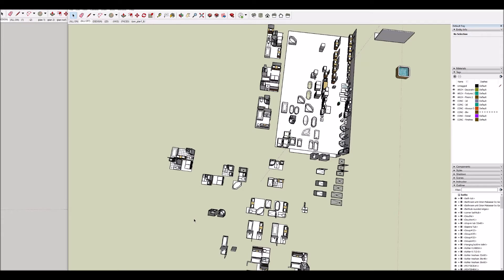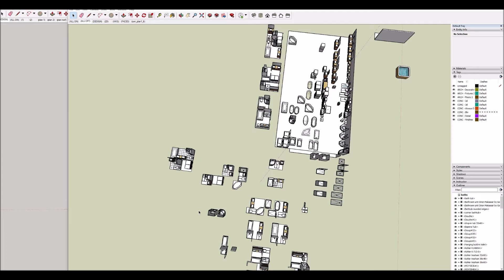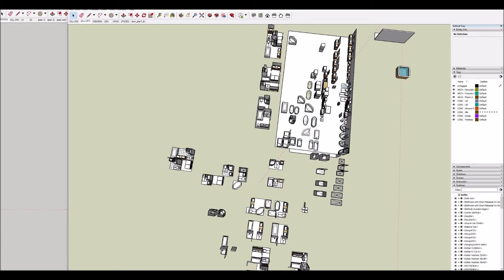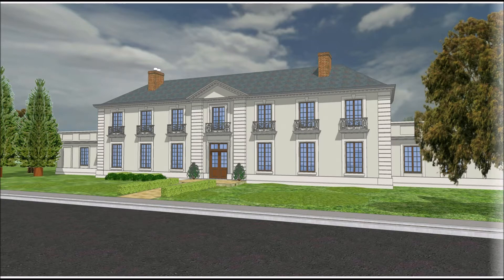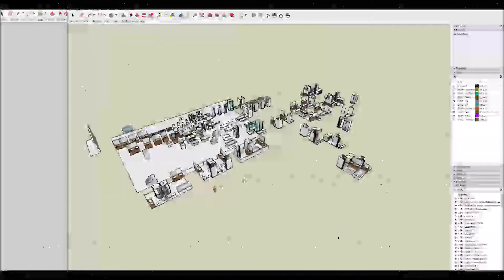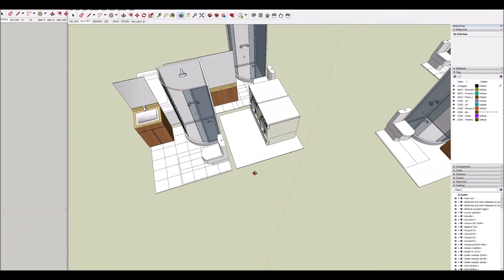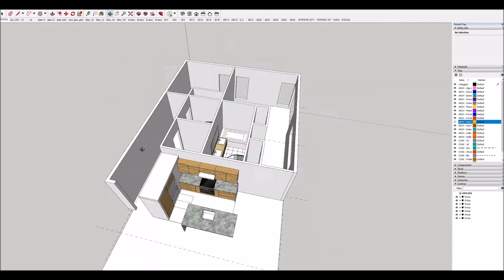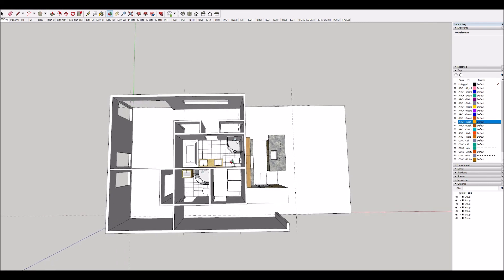Big Living in a Small Home Inspired by Mid-Century Modern Design | Historic American Homes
This is the first in a short series on the design of a Mid-century Modern inspired home, using Sketchup. Follow me as I do and explain the steps in this new design.

All contents of this video are copyright by Historic American Homes, 2022.